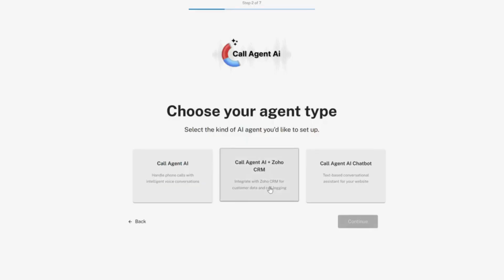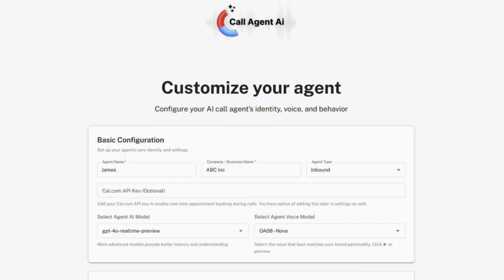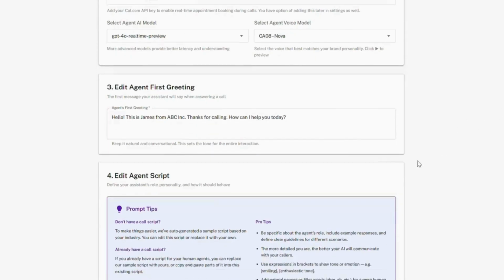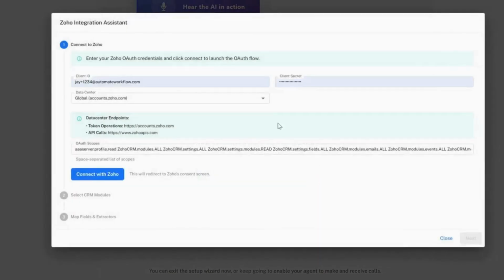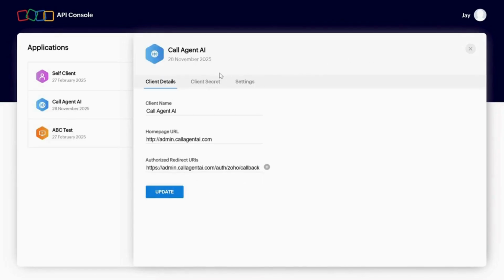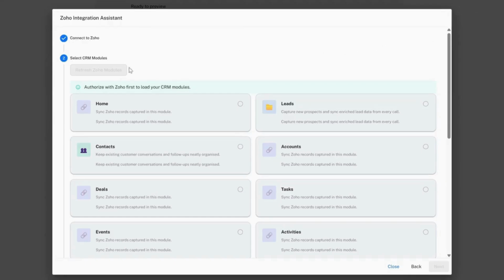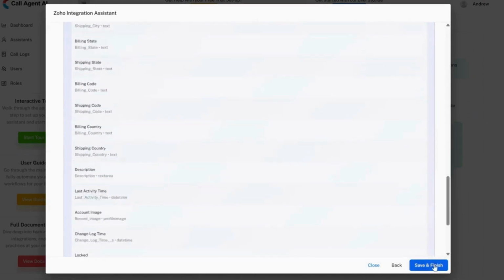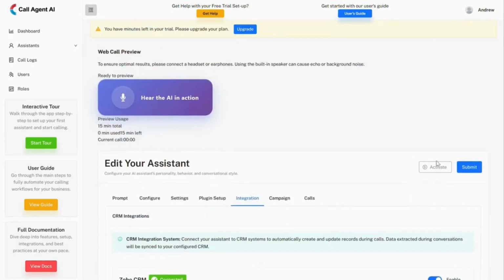How to Set Up a Zoho AI Assistant + Zoho CRM Integration (Step-by-Step Tutorial) | Call Agent AI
In this complete tutorial, you'll learn how to set up your Call Agent AI assistant and integrate it with Zoho CRM step-by-step. Whether you're creating your first AI phone/chat assistant or upgrading an existing setup, this guide walks you through everything you need — clearly and simply.

We’ll cover how to create your AI assistant, customize its voice and script, configure call flows, connect Zoho CRM, map fields, and enable automated call logging so every interaction is captured seamlessly. This setup allows your business to answer calls automatically, qualify leads, create contacts, and log conversations — all from one unified system.

This video is perfect for service businesses, sales teams, clinics, agencies, and anyone using Zoho CRM who wants to automate their call handling and streamline their customer workflows.